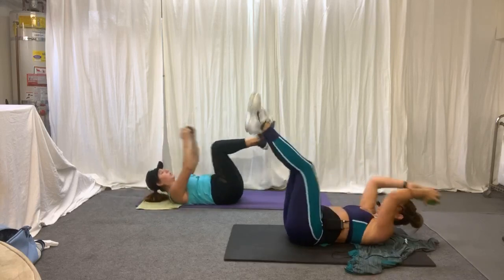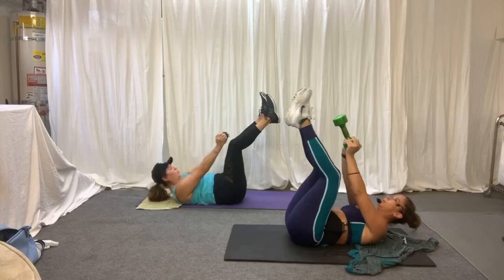MF Core - KILLER AB WORKOUT!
By participating in any workout or workout program or taking nutrition/health advice such as this, there is always a possibility of injury. If you do take part in this workout or any Mary Fulton Fit workout program, you agree that you do so at your own risk. You also agree that you are voluntarily participating in these activities and will assume all risk of injury to yourself. You also agree to release and discharge Mary Fulton Fit from any and all claims or causes of action, known or unknown, arising out of Mary Fulton Fit negligence.

 Grab a mat and a weight and let’s work all parts of your core today!